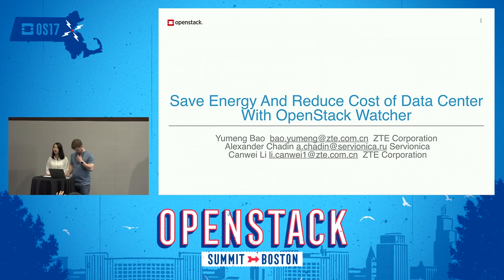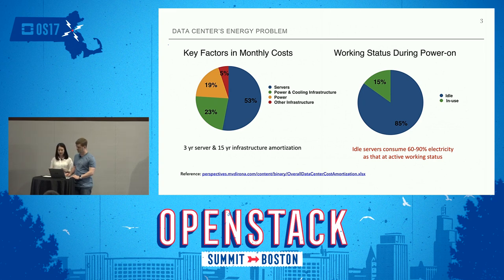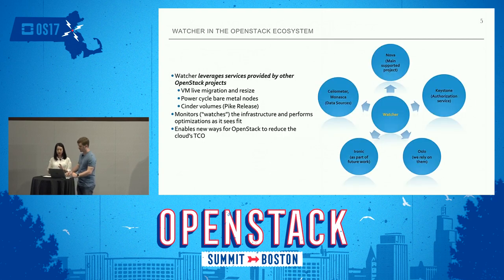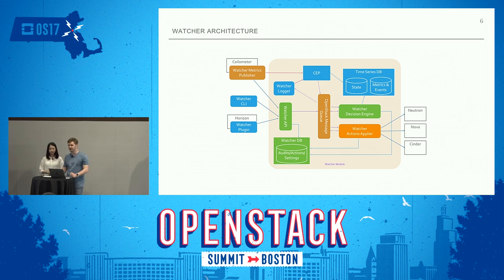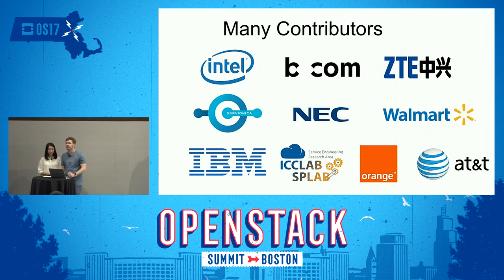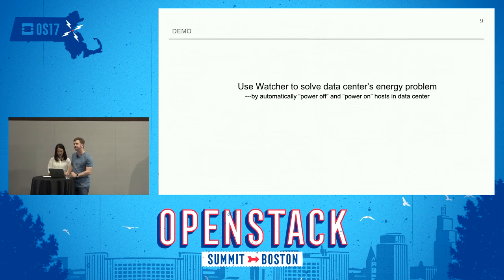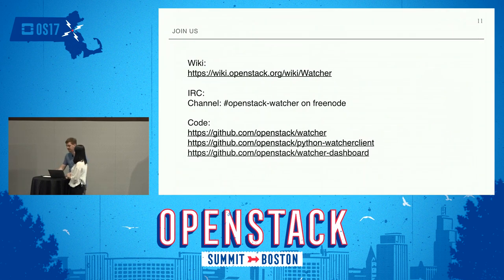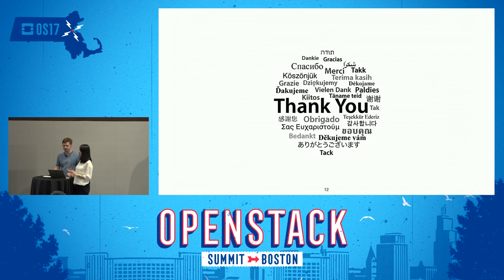Help Telecom Operators Save Energy and Reduce Cost of Data Center with OpenStack Watcher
The mobile communication network traffic tidal [1] is an actual phenomena in the telecommunication. For example, during the daytime, large amount of users gather in the CBD[2] area and the workload of network traffic system is high. When they get off work, the user numbers declines rapidly and so does the network traffic workload. The problem is how to fulfill user network service requirements with minimal energy consumption given the changing network traffic workloads.As a real case from ZTE co